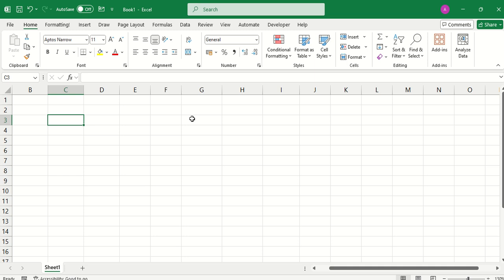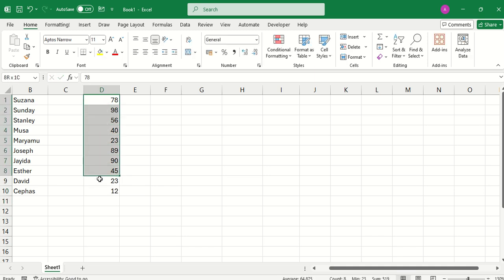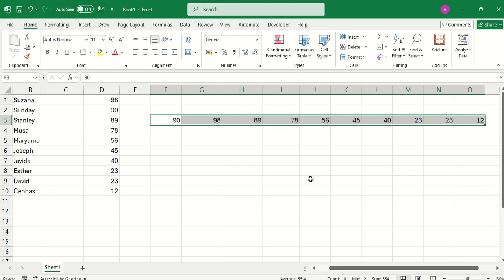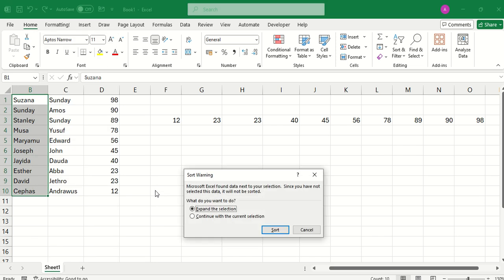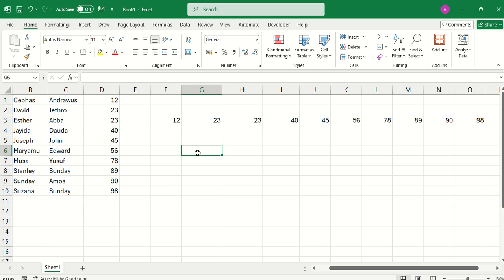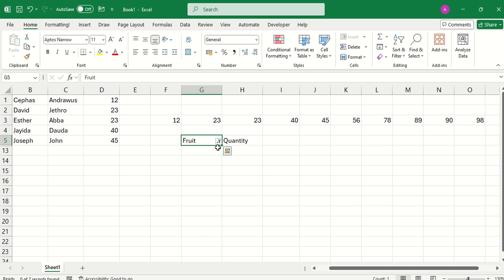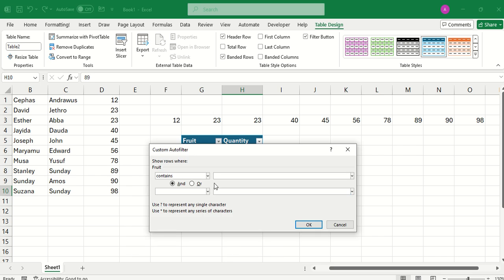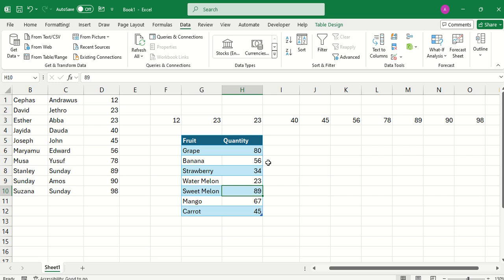Basic Sorting and Filtering in Microsoft Excel!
This recording as part of the beginner series - getting started with Microsoft Excel, explained the basic sorting and filtering of data in Microsoft Excel.